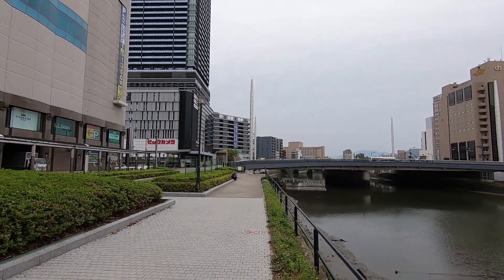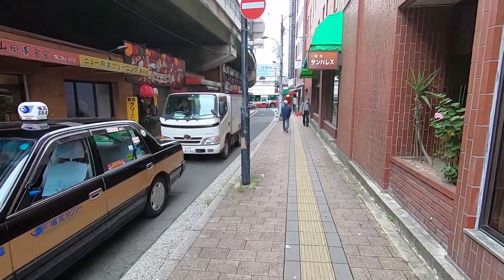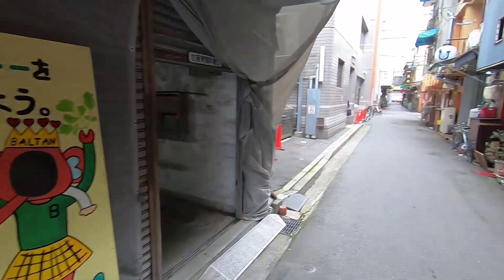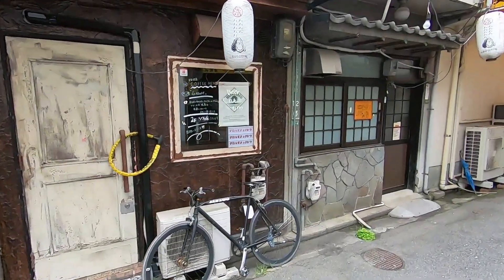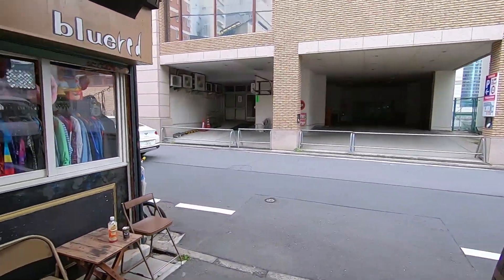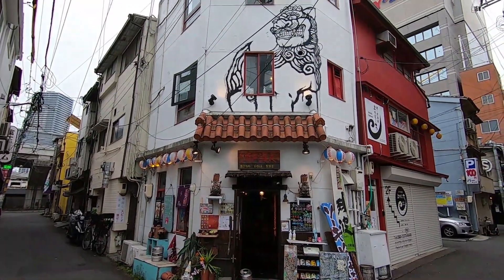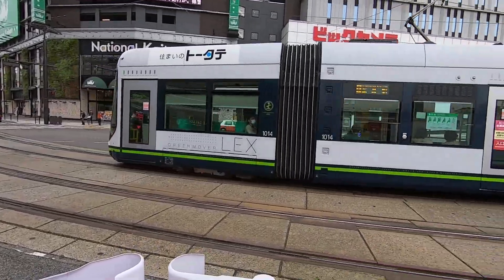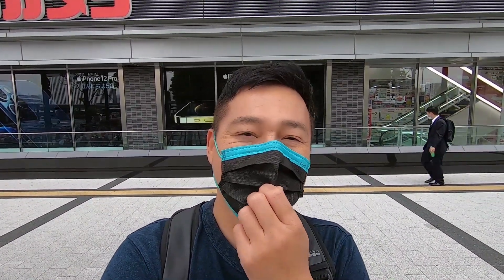Hidden Gem of Hiroshima City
Osuga Cho is a hidden gem of Hiroshima City’s nightlife, and is packed with tiny restaurants and bars. Located to the west of Hiroshima Station, it's nicknamed Eki Nishi.